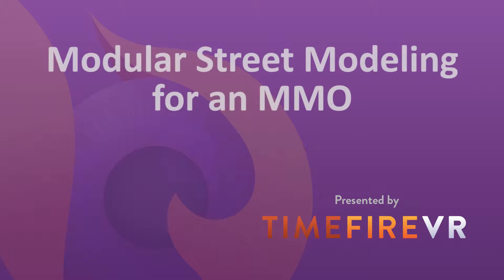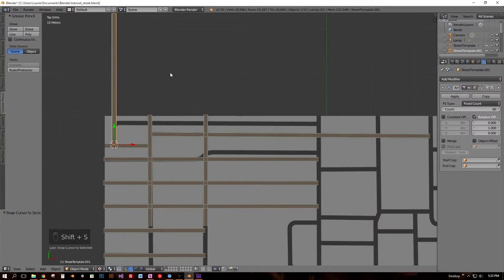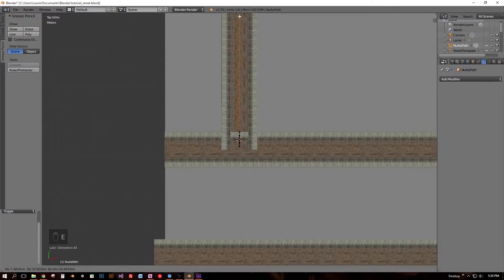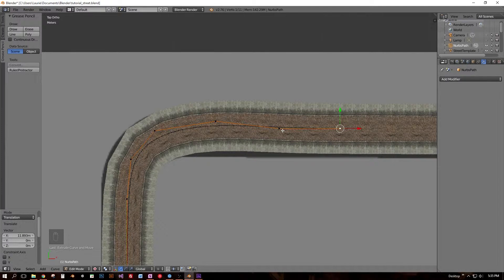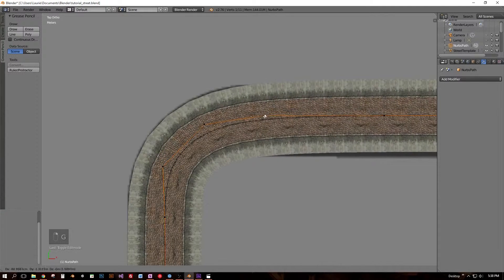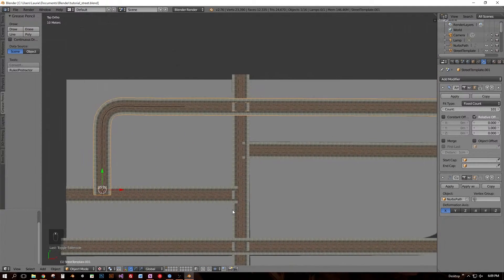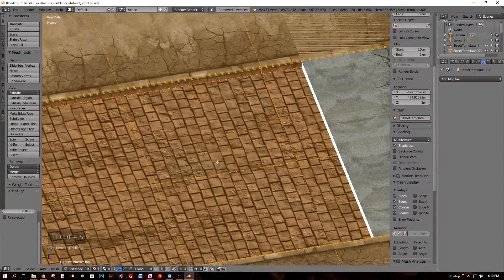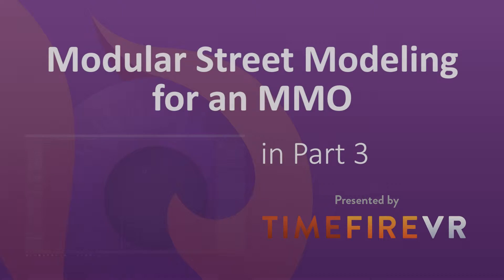Modular Streets Modeling Part 2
This video demonstrates the process for modeling flexible and modular game ready streets using Blender.

Follow us for updates and show us what you made!